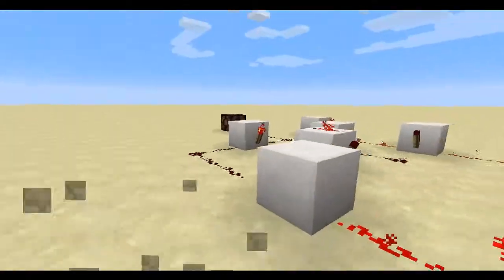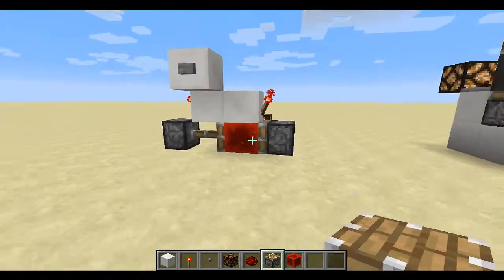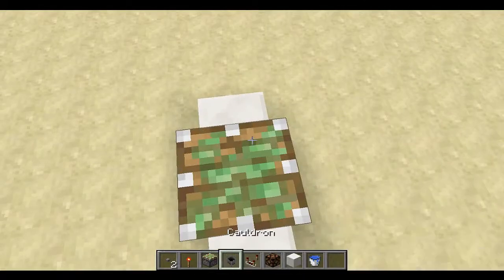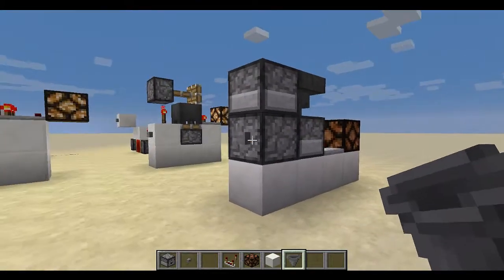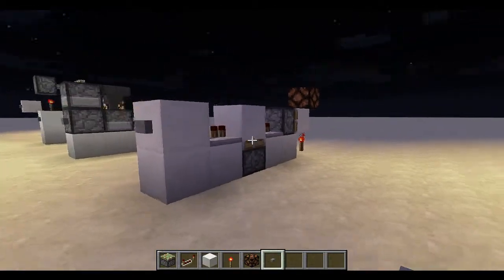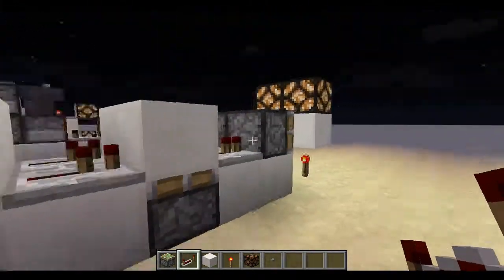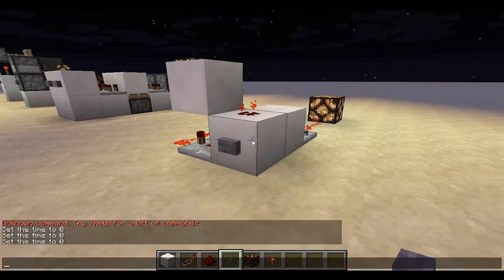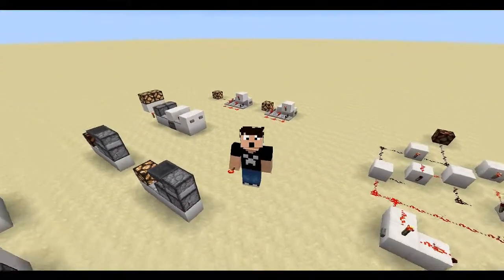5 T Flip-Flop Designs - Let's Learn Redstone with DrewForShow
In this first video of the series we talk about T Flip-Flops designs, how hey work and why you need them. Enjoy!

The song from the Outro is Away From Reality by T-Mass Go check out his AWESOME music